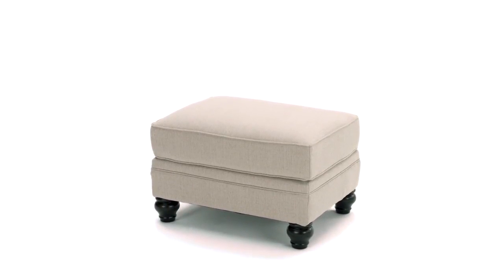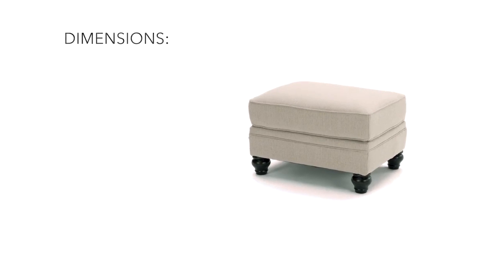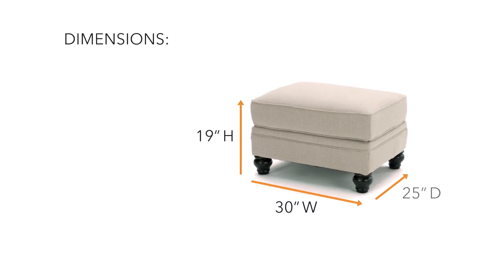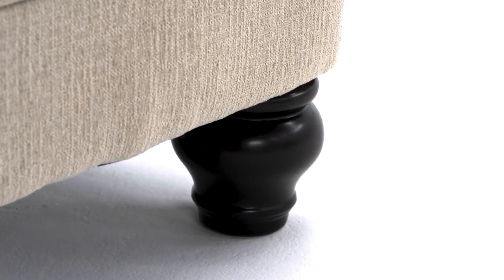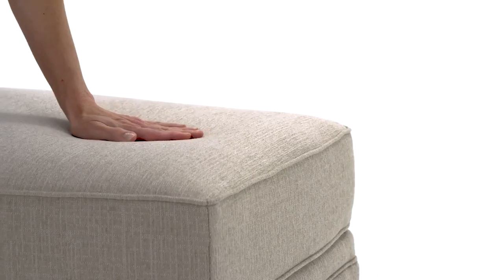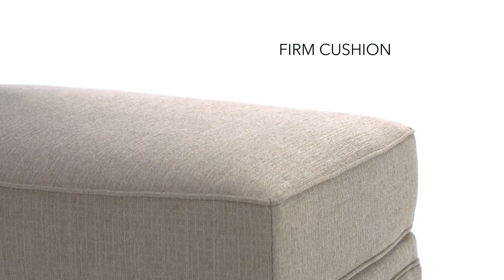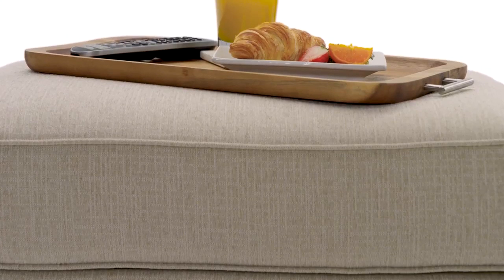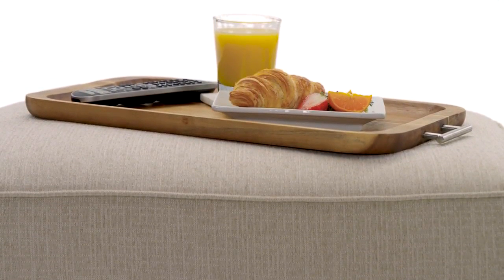Milari Linen Ottoman from Signature Design by Ashl